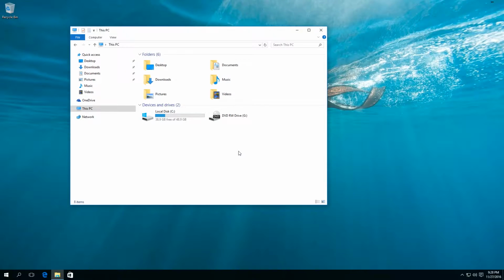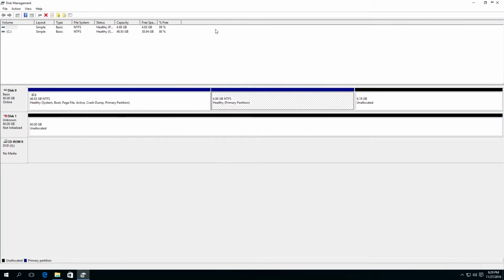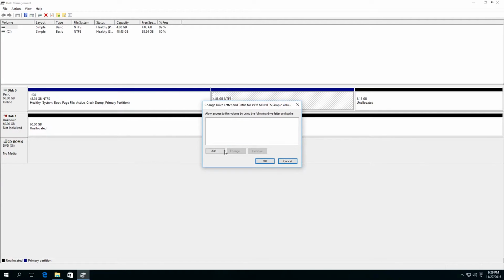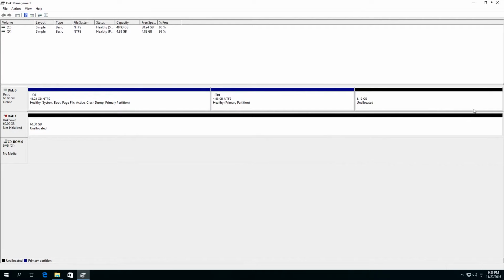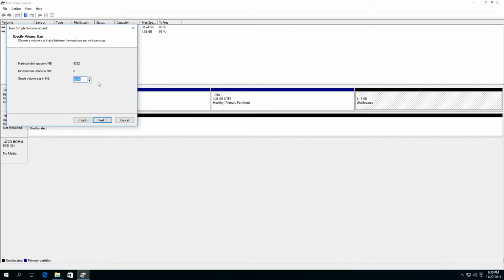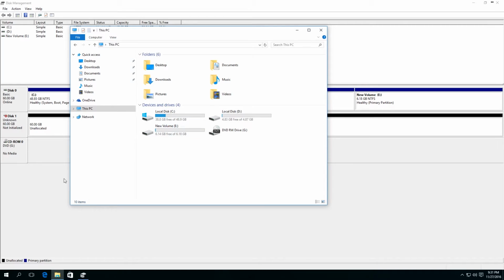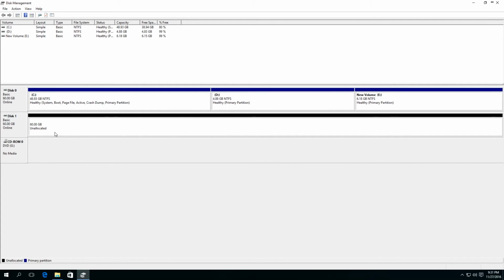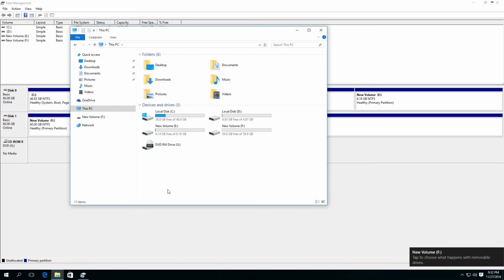Windows 10 Can't See a Hard Disk - How to Connect Hard Disk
Hello everybody! This video will show you what to do if one of hard disk partitions is not shown in the Explorer after reinstalling Windows, or if you installed a new hard disk in your computer and it is not shown too, though you can see it in BIOS.

Read: What Should I Do If Windows Doesn’t See The Second Hard Disk?

Right-click on the Start menu and select Disk Management from the menu that appears.

If you have a missing partition on your hard disk, check if there are any unallocated areas there, or an area which is allocated already but it doesn’t have any drive letter. Sometimes the disk contains some data but there is no letter assigned to it.

That is why do not hurry to take any action to avoid losing this data.

At first make sure that this area is not “unallocated” but it is, for example, an NTFS disk. In this case, you just need to assign a drive letter.

To do it, right-click on this area. In this case, the menu should have a line saying “Change drive letter or path.”

Click Add.

Choose the drive letter. In our case, that is disk D. Click OK.

Check it.

Disk D can be seen in the Explorer now.

If this is still some unallocated space, then click on it and choose from the menu “Create a simple volume.”

Set the volume size; by default, all available size is set.

Assign a drive letter (in our case, let E remain).

Click Next.

Leave all settings as they are because for modern versions of Windows operating system, NTFS is the optimal choice.

Click Next. Now click Ready and wait for a while.

Disk E appears in the Explorer.

But if you installed a new hard disk in your computer and it is not shown in the Explorer, you should go to the Disk Management utility and check if the system has an uninitialized disk as in this example.

In this case, right-click on this area and choose to initialize disk

Select the partition type. It’s either MBR or GPT. I’d recommend choosing GPT if you have a modern computer with UEFI; if your computer doesn’t support UEFI or you don’t know it for sure, then choose MBR.

Click OK.

The disk is initialized but it will not be shown in the Explorer anyway because there is an unallocated area there.

To initialize it, right-click on such area and select “Create a simple volume.”

Then we do the same things as we did in the previous example.

As a result, disk F appears in the Explorer.